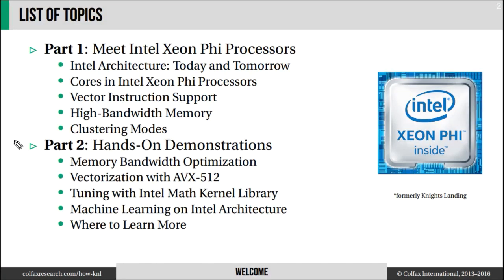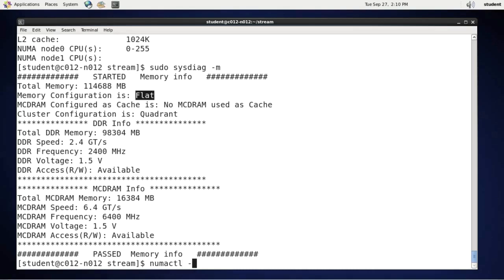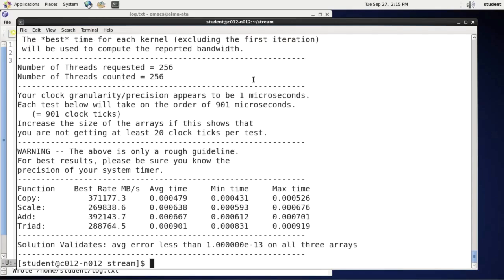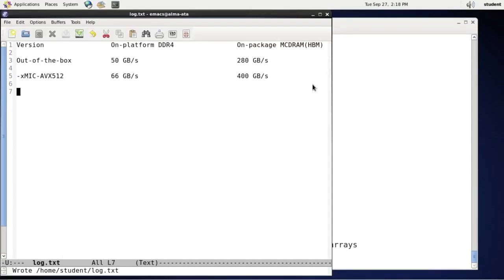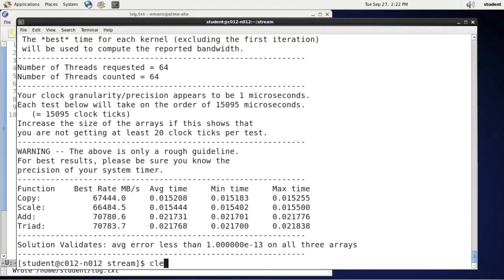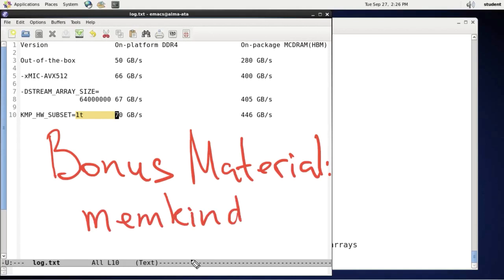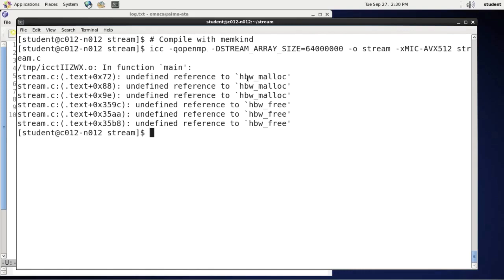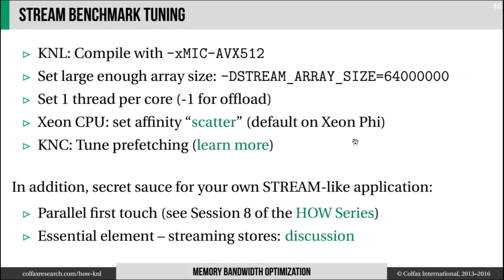Episode 06 Memory bandwidth optimization